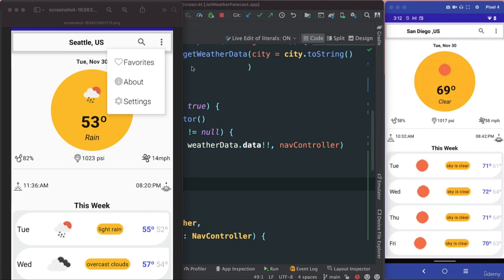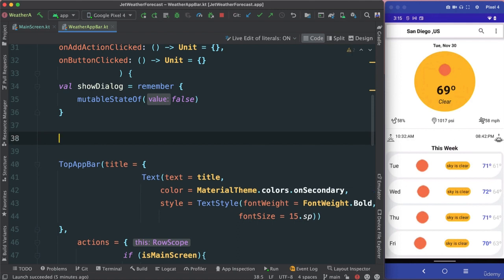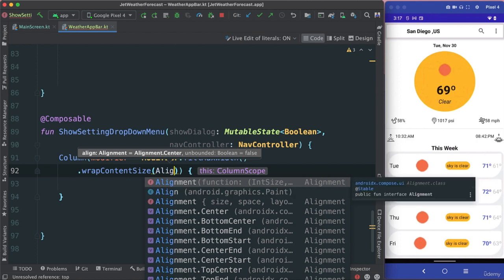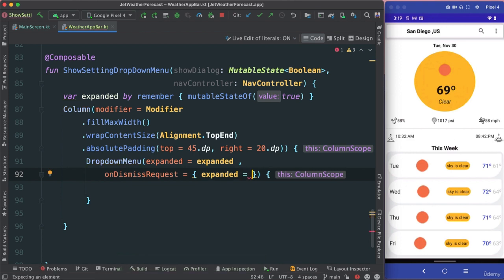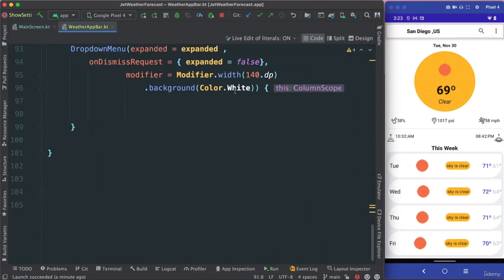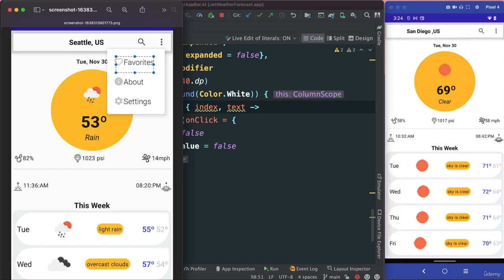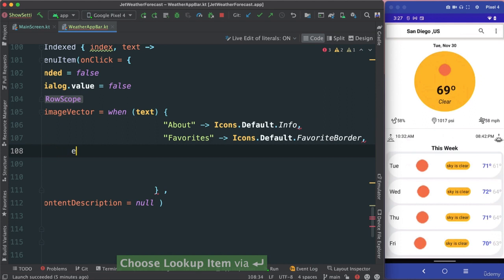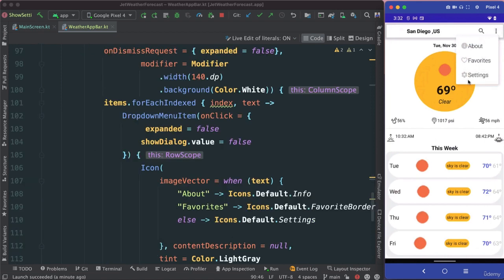201 Setting up the Dialog and the Dropdown Menu